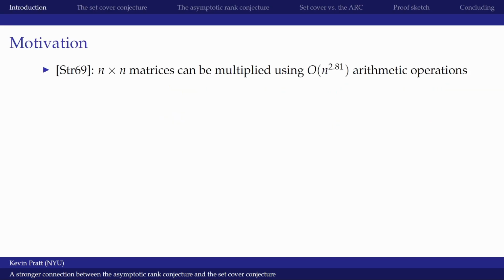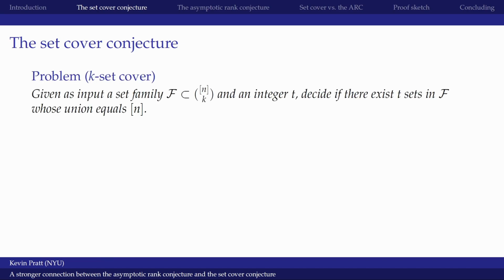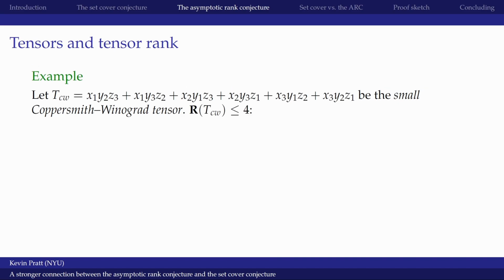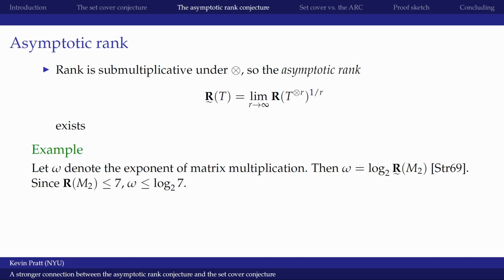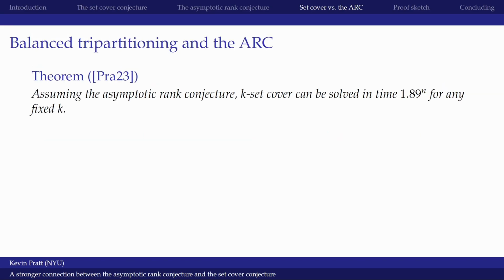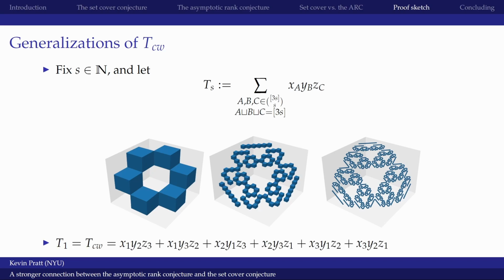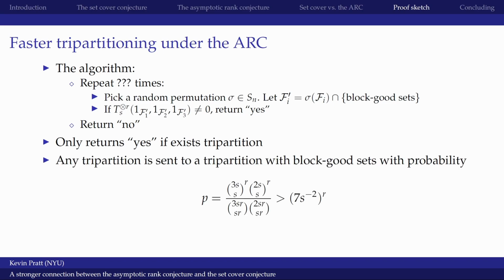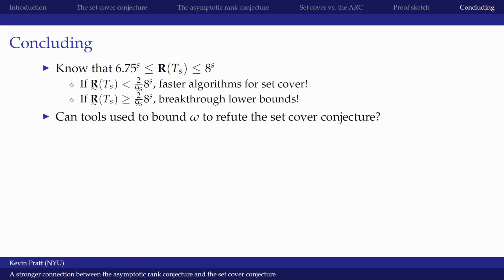STOC24 5 C 1 Asymptotic rank and set cover conjecture are not both true + A stronger connection